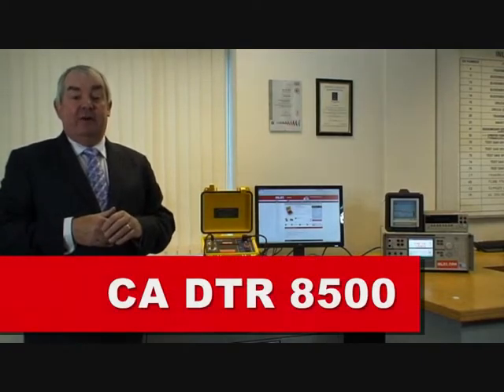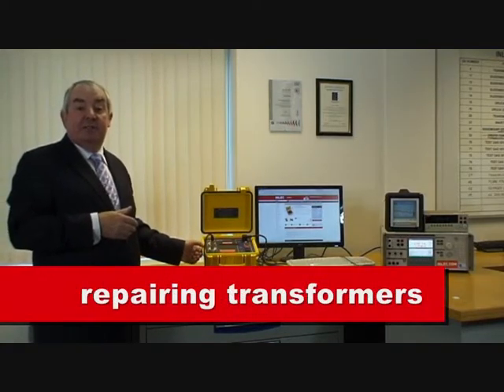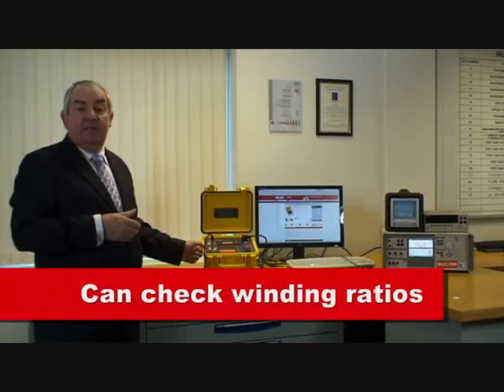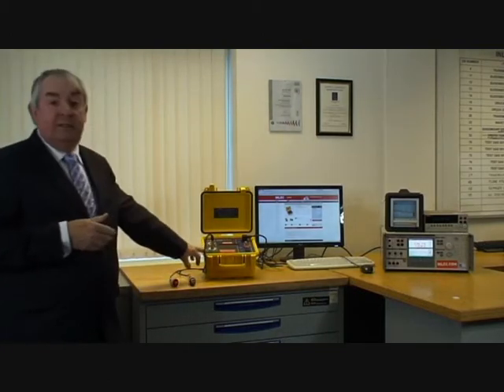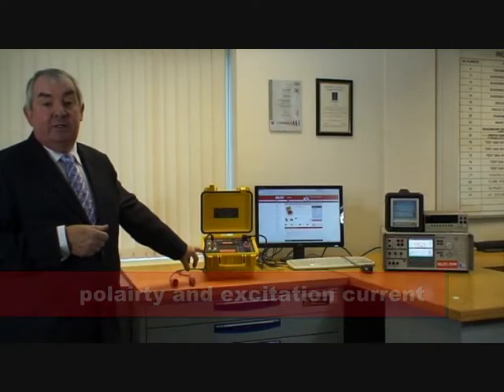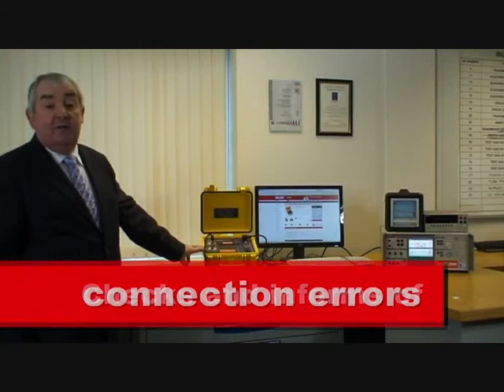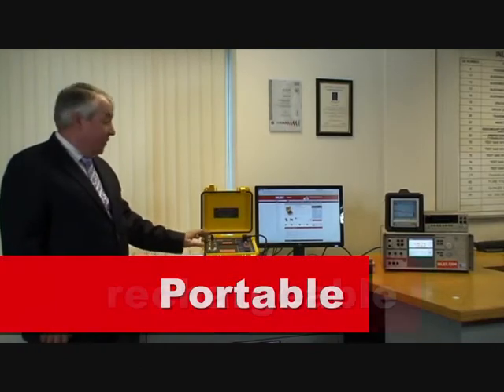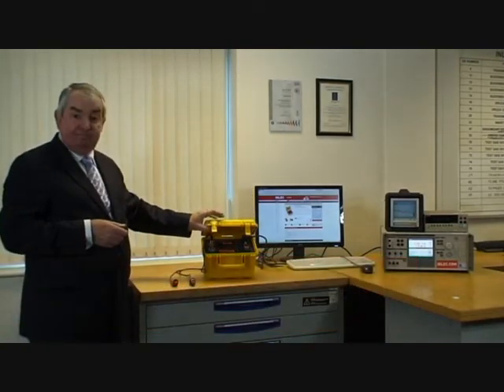Inlec CA DTR 8500 Transformer Turns Ratio Tester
The DTR 8500 Ratio tester is a current injection test set and is used for the testing of power, voltage or current transformers.

For our online product range, datasheets and ordering please visit our or call our free phone number on 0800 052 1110.

Features
     - Transformation ratio 0.8000 to 1,5000.0/1
     - Simultaneous display of the transformation ratio polarity and test current (0-1000mA)
     - Continuity test
     - Indiction of short circuits in the windings or incorrect connections
     - Self-calibration each time the instrument is used
     - Complies with ANSI/IEEE standards